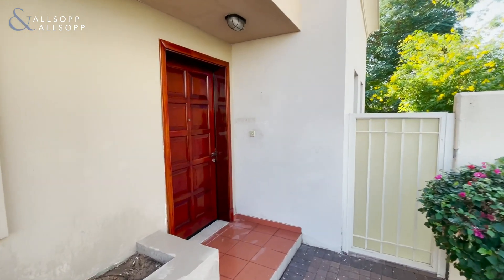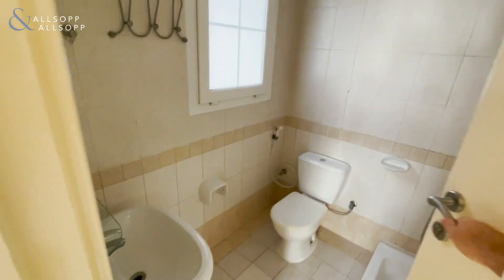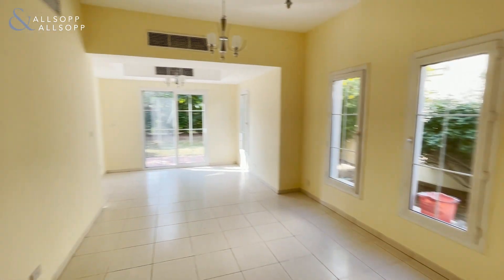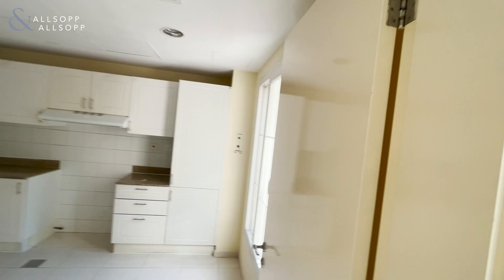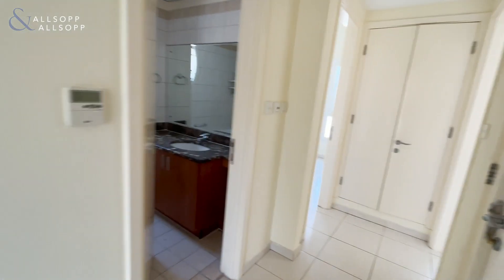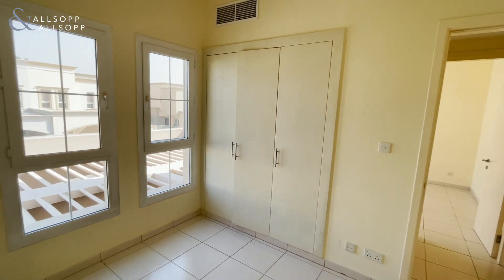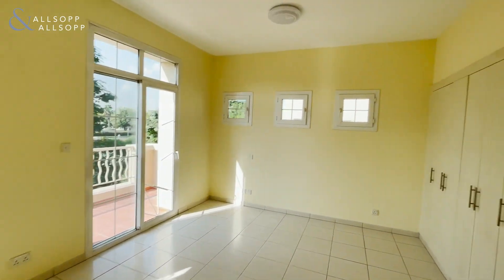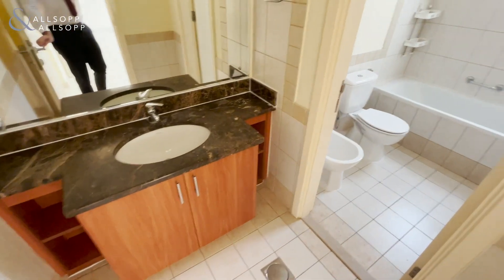Call it home, standing in the heart of Springs overlooking stunning lake views is your spacious 3bed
Lake Backing | Vacant Now | Springs 14

- Lake Backing
- Available Now
- Type 3E
- Close To Pool
- BUA 2,258 Sq.ft
- Plot 3,584 Sq.ft
- Ref: L-201572
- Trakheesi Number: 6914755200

Allsopp and Allsopp are delighted to present this lake backing 3M in Springs 14. The ground floor comprises a good size living room, closed kitchen, downstairs powder room. The downstairs study has been modified and extended so can now be utilised as a large maids room or a fourth bedroom with ensuite. To the first floor you will find two double bedrooms with a shared bathroom along with a master bedroom with en suite bathroom, the master also has a private balcony overlooking the lake.